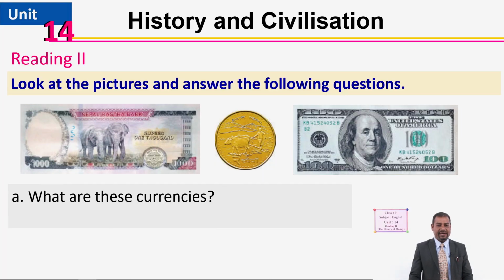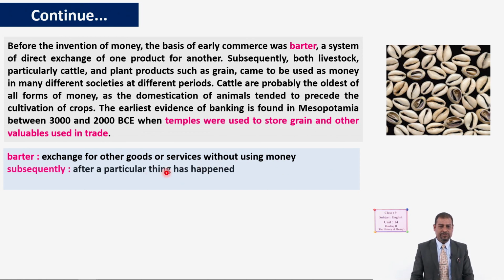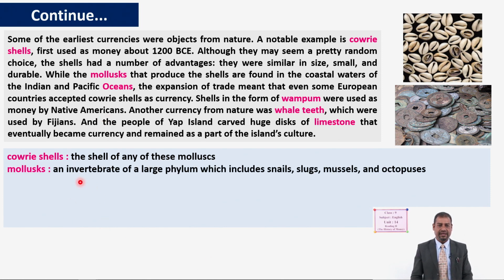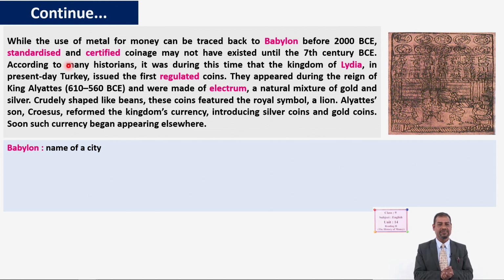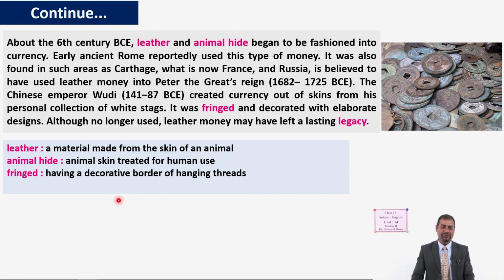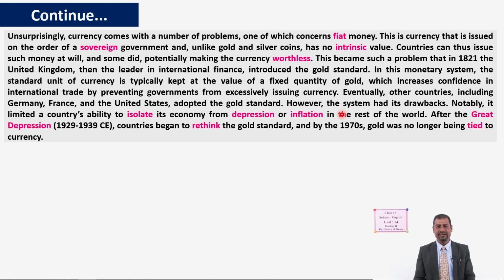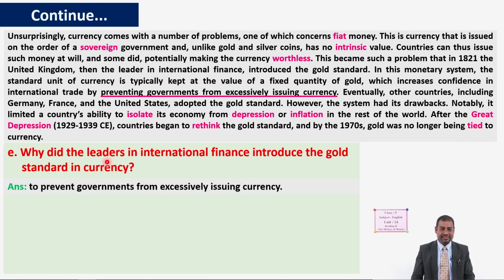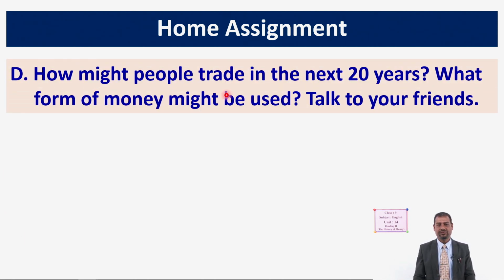69 Class 9 English Unit 14 Reading II